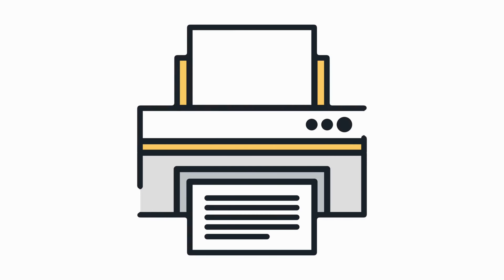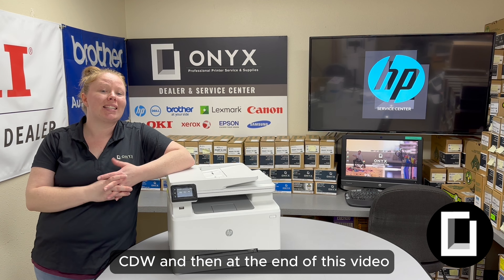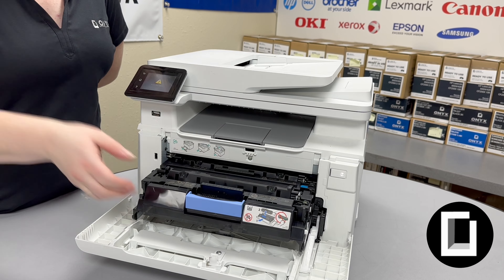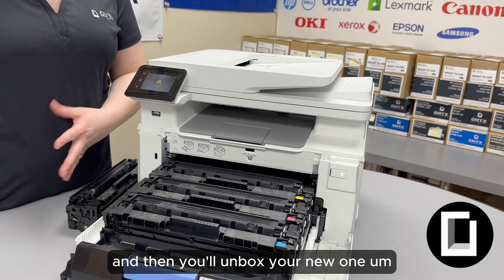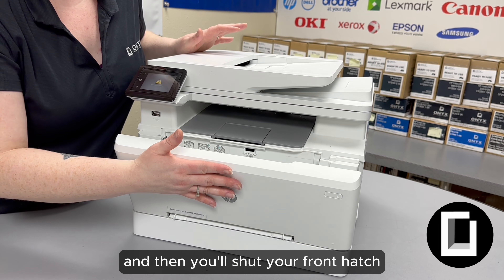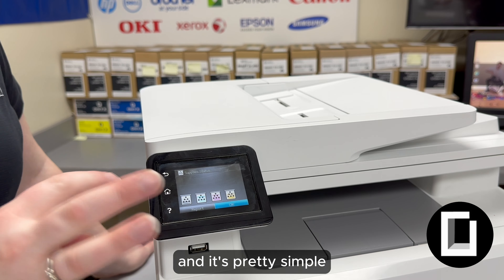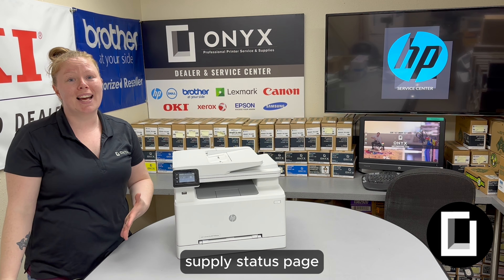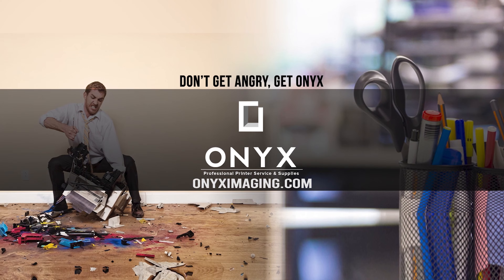HP Color LaserJet M283 CDW | How To Change Toner Cartridges and Print a Supply Status Page | Onyx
Here’s what you can expect from our channel:

How-to Videos: Learn how to change cartridges, clear jams, and more with our detailed guides.

Unboxing Videos: Get a first look at the latest printers as we unbox them and explore their features. Setup Guides: We’ll walk you through the process of setting up new printers step by step.

Comparison Videos: Can’t decide which printer is best for you? Our comparison videos break down the pros and cons of different models to help you make an informed decision. We also compare cartridges to help you choose the best one for your needs.

As a strong Oklahoma-owned company, we’ve been serving the Tulsa-Metro area for over twenty-five years, providing top-quality products and superior service. From printer repair to office supplies, we have all your office needs covered.